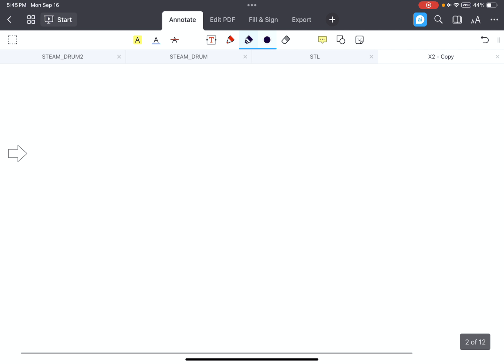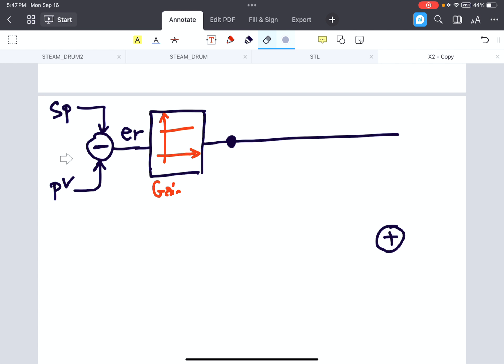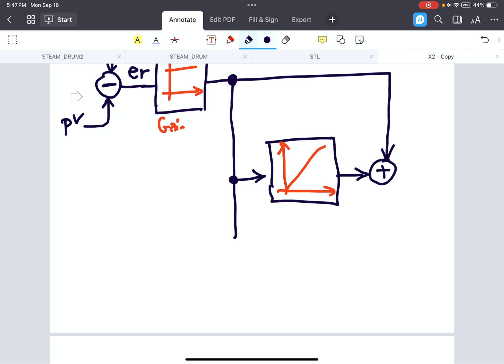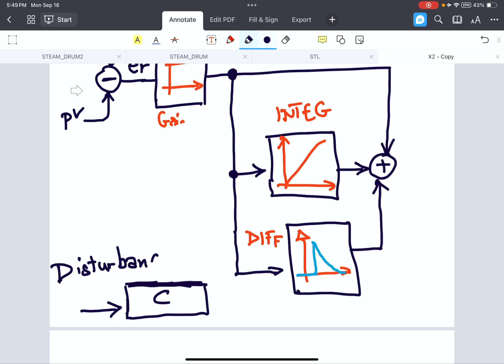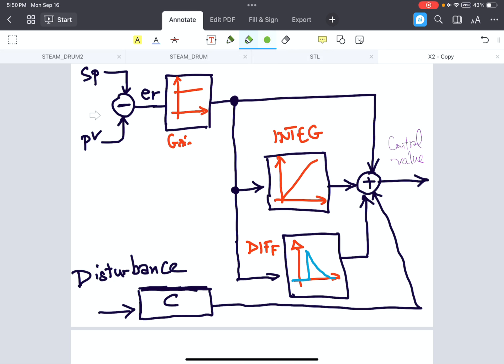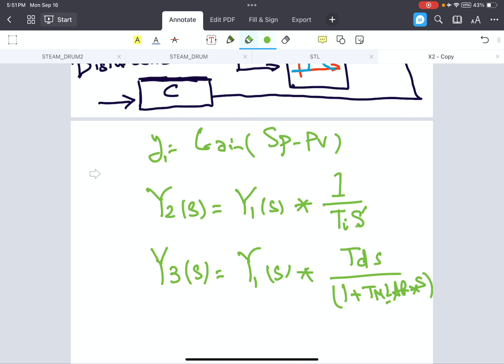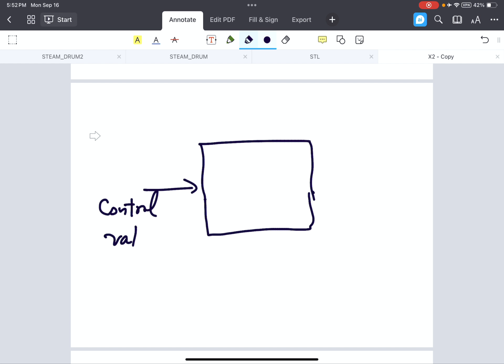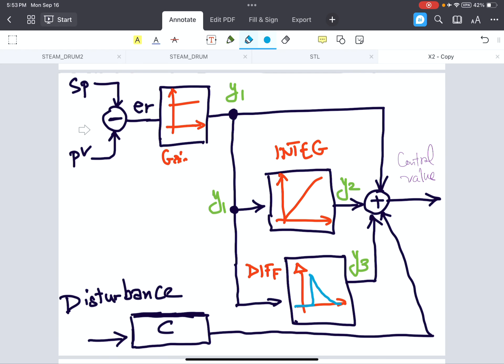P2 | Understanding PID Controllers: From Mathematical Concepts to Practical Implementation | SIEMENS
In this video, we dive into the fundamentals of calculating PID (Proportional, Integral, Derivative) controllers, bridging the gap between mathematical theory and practical control engineering. We'll explore the key mathematical blocks that form the backbone of a lean PID controller, focusing on their roles in enhancing system stability and performance. From the proportional response to the integral's correction of steady-state errors and the derivative’s anticipation of future errors, we break down how each component works both mathematically and in real-world scenarios. For visual clarity, we'll demonstrate block diagrams using tools like MATLAB Simulink to replicate the controller's functionality.

Additionally, we’ll cover practical implementation in industrial systems using SIEMENS STEP 7 or TIA Portal, where numerical solutions are required to solve the Laplace transforms that describe PID control behavior. This approach will help you better understand how to transition from theoretical calculations to hands-on programming. Whether you’re new to PID controllers or looking to refine your skills, this video offers valuable insights into applying mathematical principles for optimal control performance in automation systems.